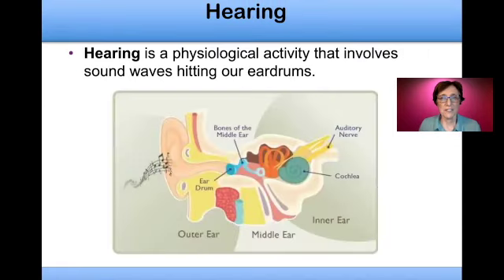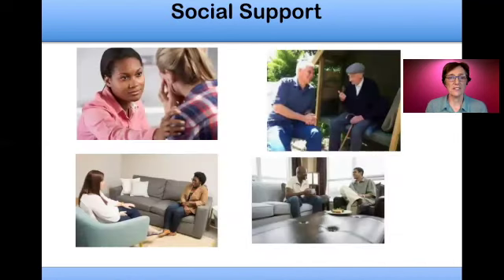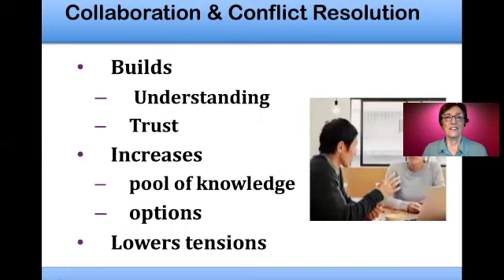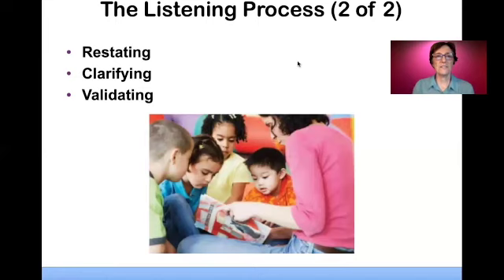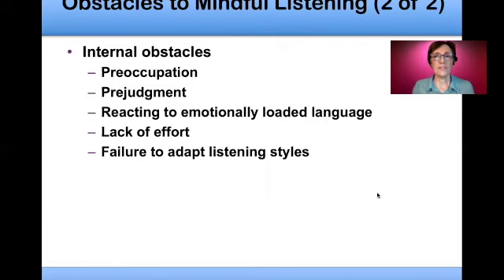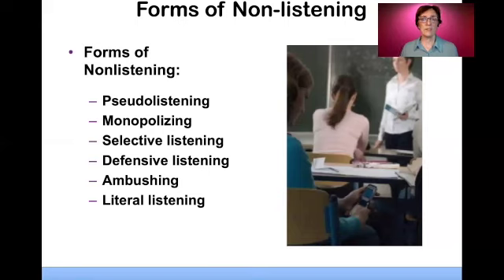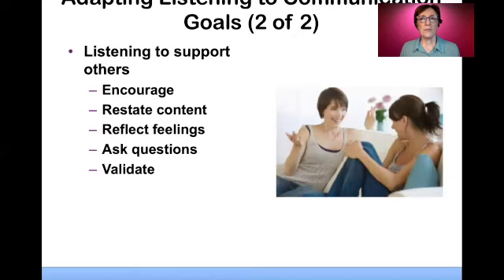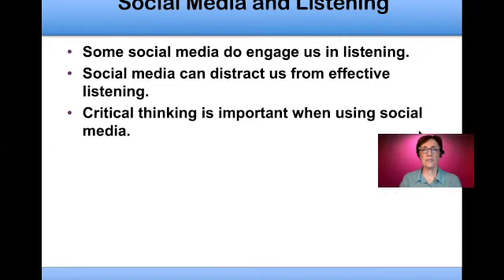Mindful Listening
This video is about Mindful Listening